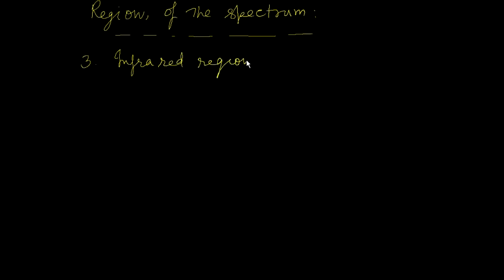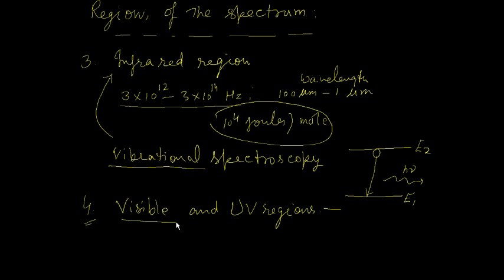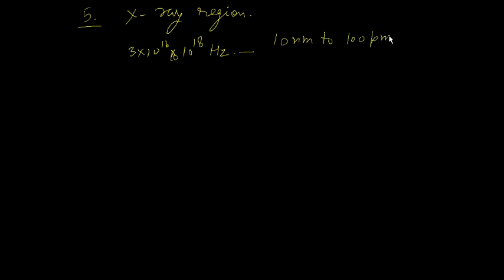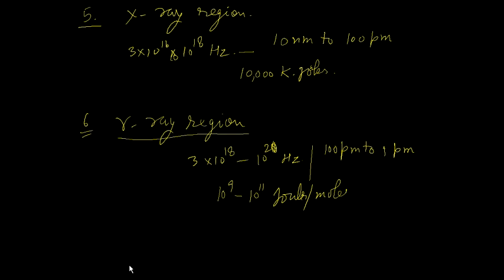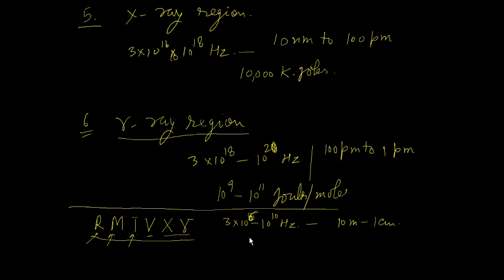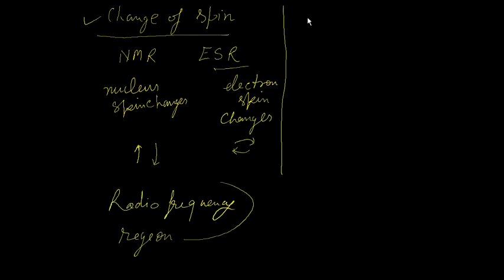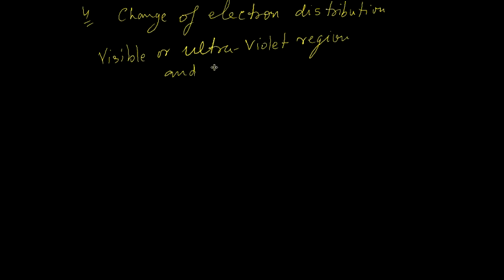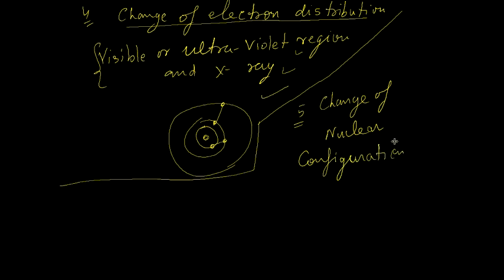Characterization of Electromagnetic Radiation -Part2(June 2016)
Characterization of Electromagnetic Radiation is discussed here in terms of the frequency, wavelength and energy of various region lies in the EM Spectrum. As you knows that absorbed or emitted energy can take the form of electromagnetic radiation which can be recorded by the detector. Here various region and their properties along with the cause of production is discussed systematically.

Molecular Spectroscopy
Rotational Energy
Vibrational Energy
My Blogs